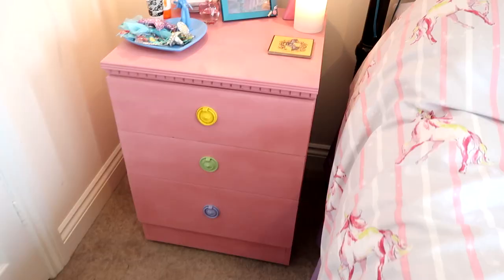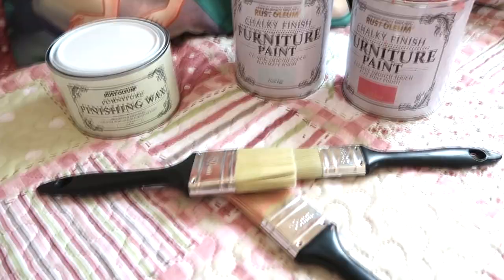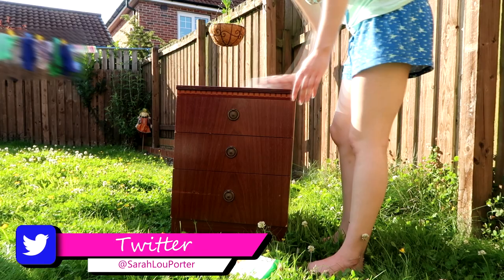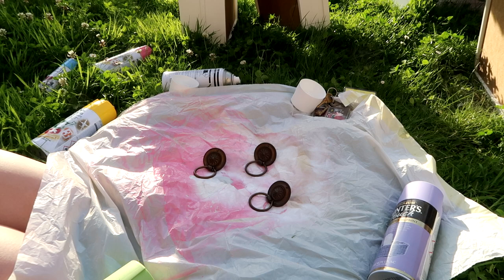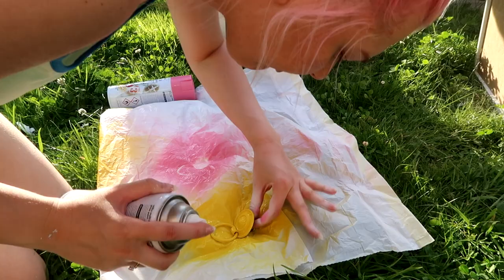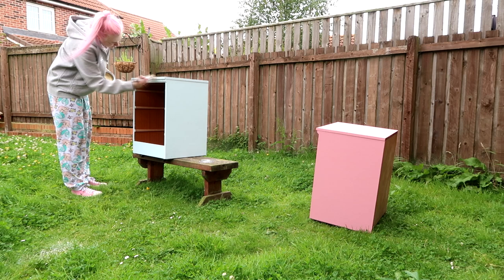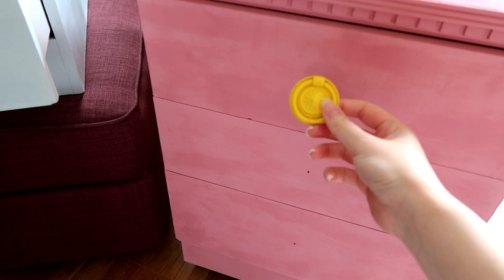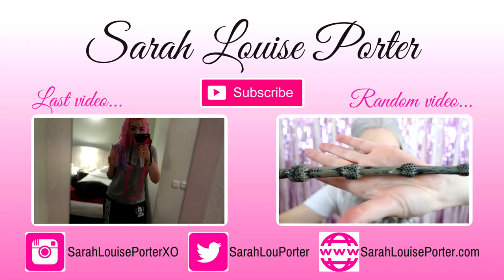Kawaii Pastel Bedroom Furniture | DIY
Hi everyone! Welcome to my third DIY video! I have wanted to give my tired old drawers a make-over for so long! I love the pastel Kawaii princess magic they add to my home! I hope you guys give it a try too!

Wearing:
Pyjamas - Primark

Items mentioned:

Spray Paint Colours:
Spray Primer:

All opinions are my own, and everything was purchased by me!

*Items marked with an asterix were sent for me for review. Please see full Disclosure on my blog.